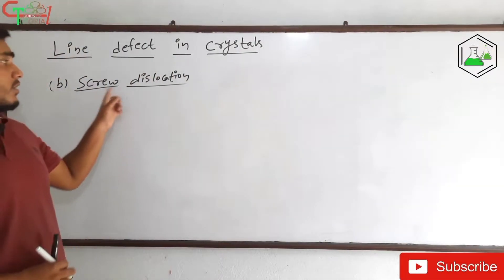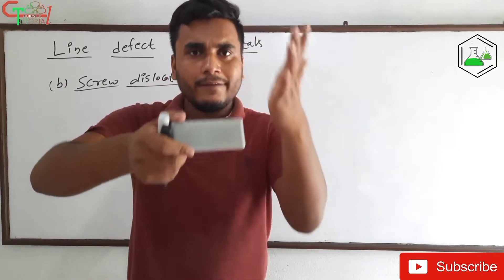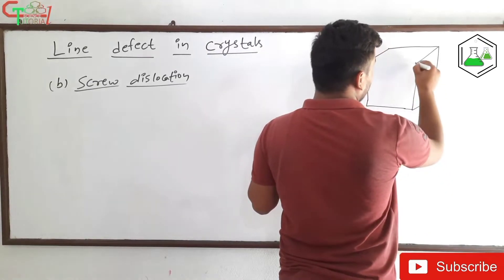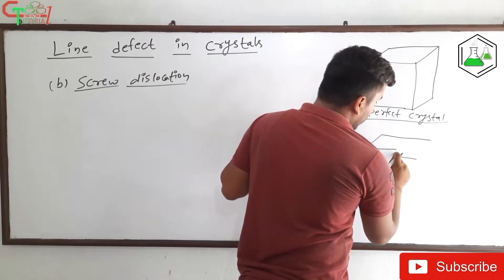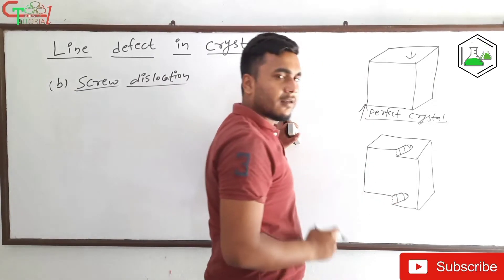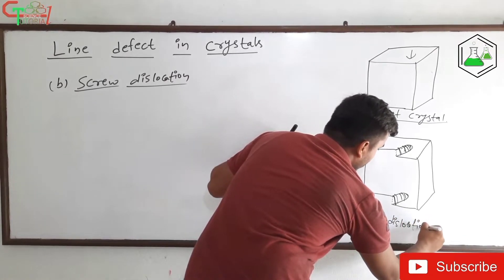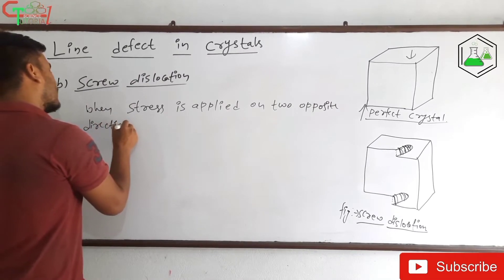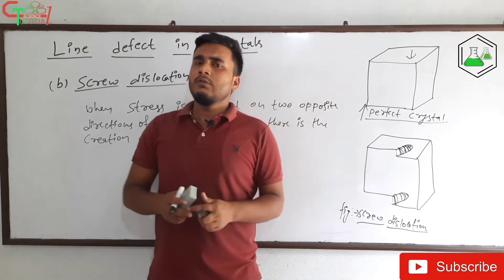Screw Dislocation | Line Defect | Solid State Chemistry..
In this video I have explained about Screw dislocation in brief.. Screw dislocation is one of the type of line defect..

Note: This video is a part of my other video.. The link of full video is.

Line defect.. Edge and Screw dislocation.. (Full video)

MSc Chemistry
Tribhuvan University